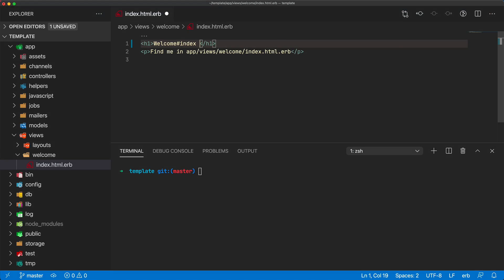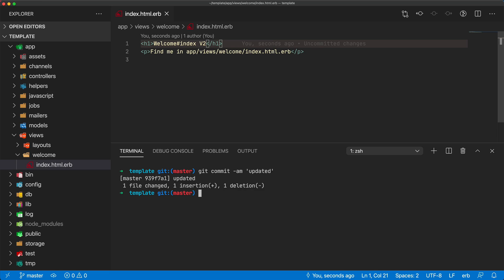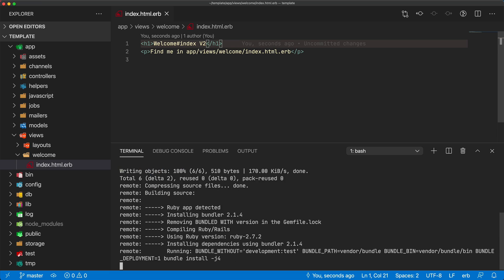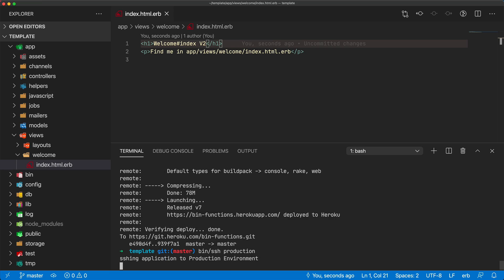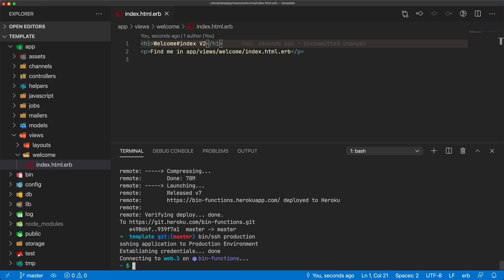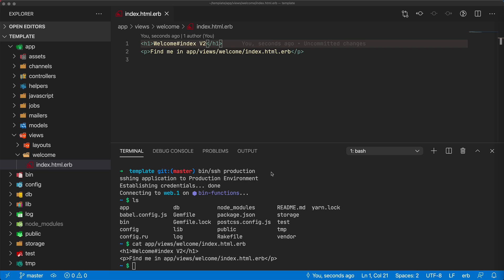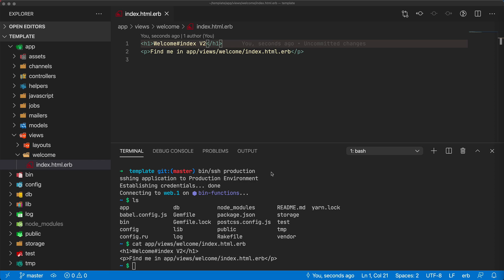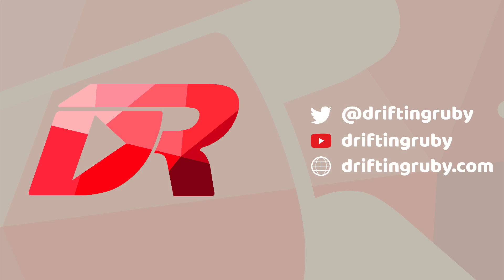Episode #271 - bin/functions | Preview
We look into the way I streamline the management of my deployments, SSH and status of applications. This makes it easier to switch between projects without having to refer to notes of how each application should deploy.

Screencasts

Tech Talk Videos